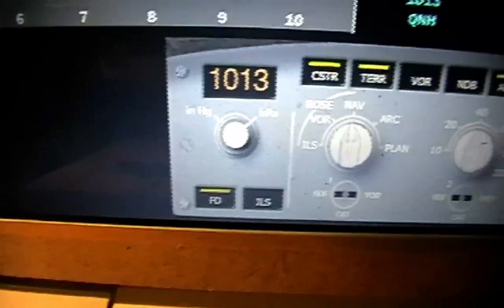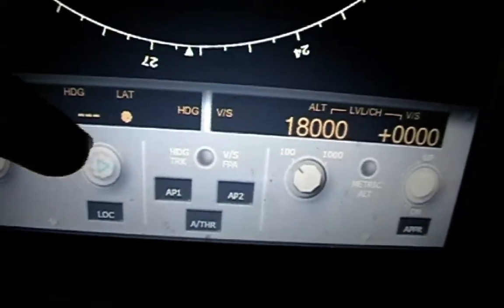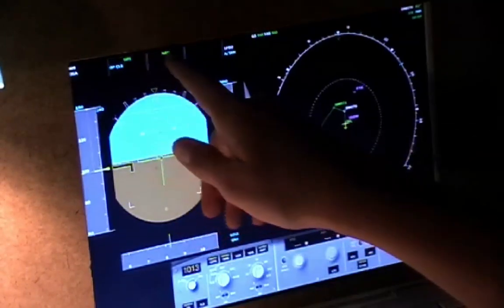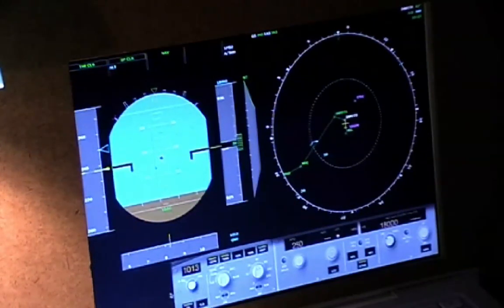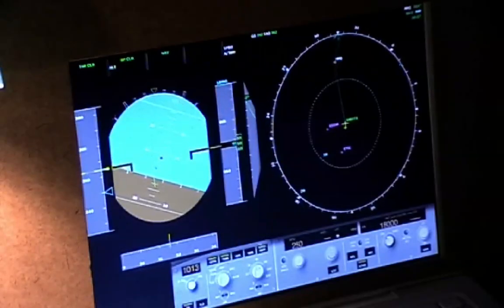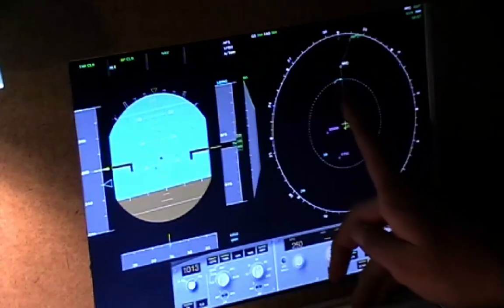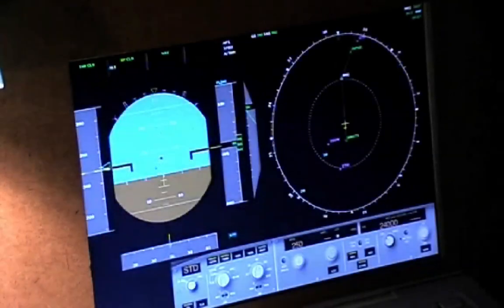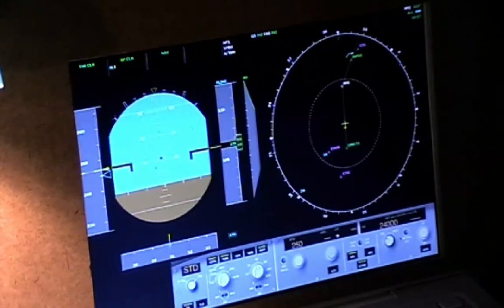vasFMC Tutorial Series - 1 - Departure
This is the second version of my vasFMC Tutorial Series and will be focussing on a complete flight. I have seperated the tutorial series into 5 parts, you are now watching part 1: Departure

Enjoy and Fly Safe!